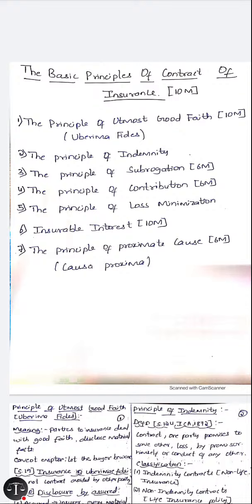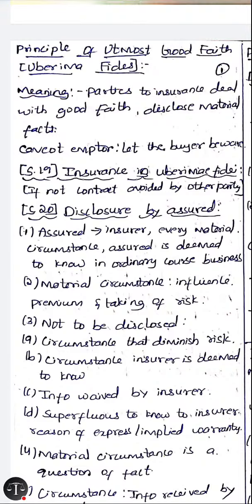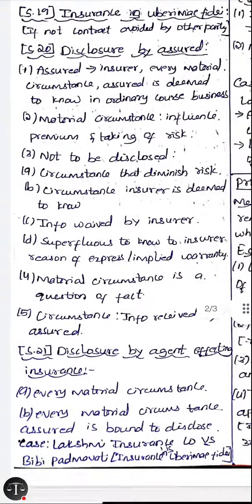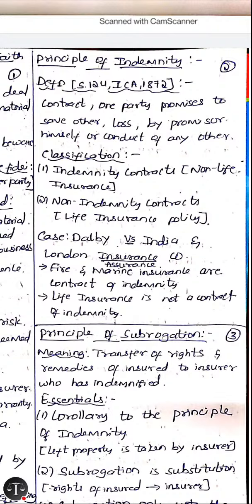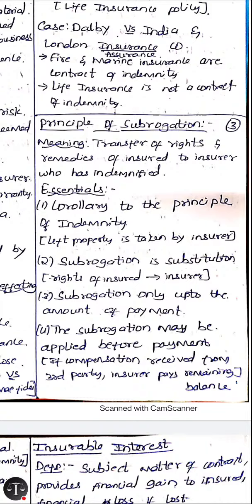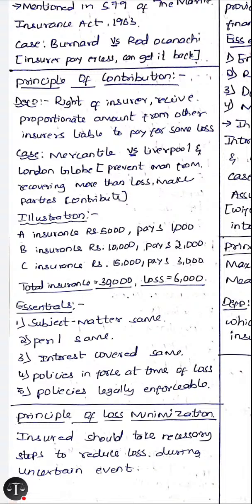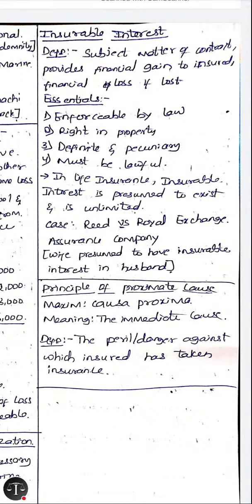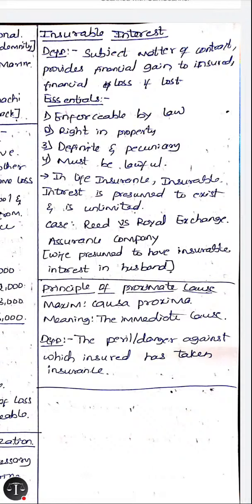Insurance Law - Unit 2[Part 1], KSLU Syllabus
Topics Covered: Basic Principles Of Contract Of Insurance